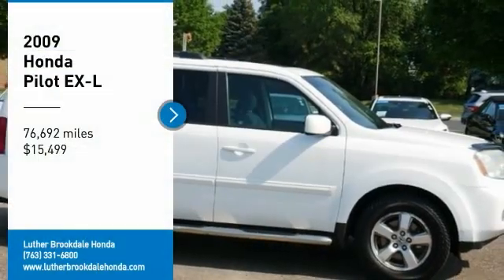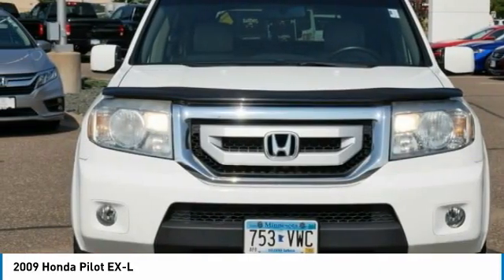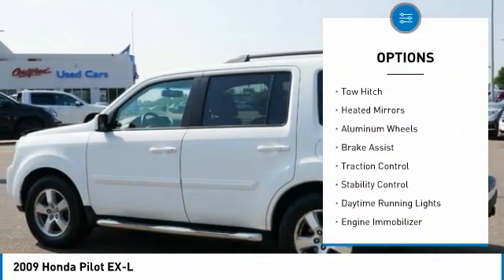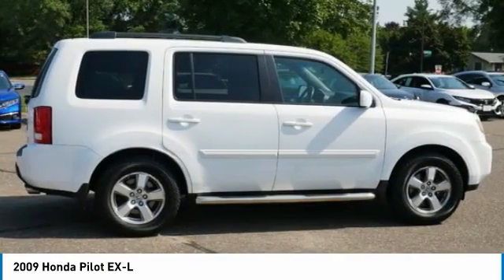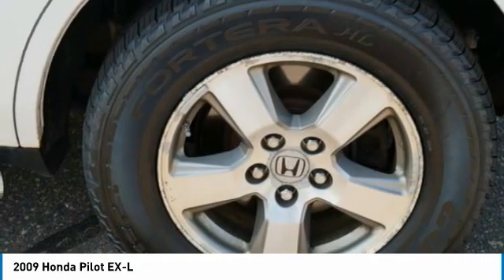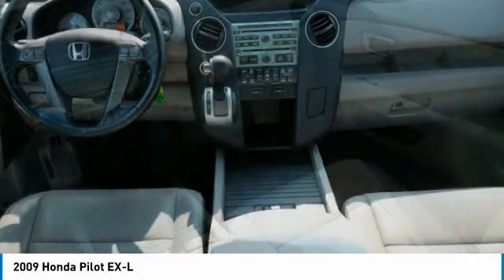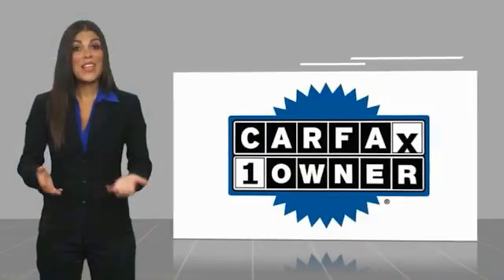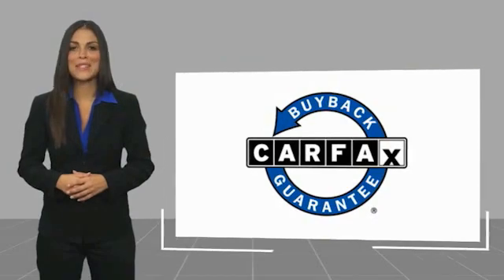2009 Honda Pilot Brooklyn Center,Maple Grove,Plymouth,Minneapolis 211214A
2009 Honda Pilot EX-L

EX-L trim. CARFAX 1-Owner. 3rd Row Seat, Sunroof, Heated Leather Seats, DVD, Premium Sound System, 4x4, Tow Hitch, Alloy Wheels, IIHS Top Safety Pick. 5 Star Driver Front Crash Rating. CLICK ME!DISCOVER THE LUTHER ADVANTAGEThe Luther Advantage is a complete and comprehensive package of benefits designed to make buying-and driving-a vehicle from the Luther dealerships a pleasant and convenient experience. From the peace of mind that comes with a 5 Day-500 Mile Return or Exchange Policy, 30 Day 1,500 miles Full Warranty and 60 Day 2,500 miles Limited Powertrain Warranty and Free CARFAX Reports & Clean Title Guarantee on pre-owned vehicles, as well as providing Luther customers with full range of valuable savings at participating Holiday Stationstores including 10 cents off a gallon, $6 for The Works car wash among other advantages and guarantees. As much as we like satisfying customers, we like keeping them even more.WHY BUY FROM US?We Will Pay Cash For Your Vehicle. Your car could be worth more than you think! And we'll buy it - even if you don't buy from us. ALL makes and models. ALL price ranges! We'll quote ANY vehicle, regardless of condition. If you accept, you'll walk away with the cash. You'll never find a simpler, safer way to sell your car.EXPERTS CONCLUDEOn the road, the Honda Pilot feels balanced, with sufficient power and brakes, decent ride quality and handling. -newCarTestDrive.com. Car and Driver Editors Choice. 5 Star Driver Front Crash Rating. 5 Star Driver Side Crash Rating.Check whether a vehicle is subject to open recalls for safety issues at safercar.gov